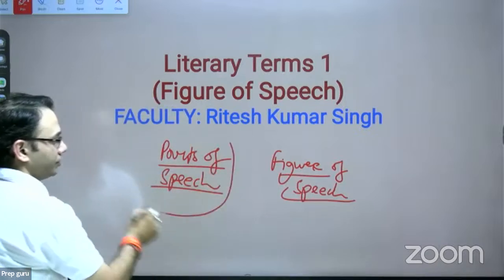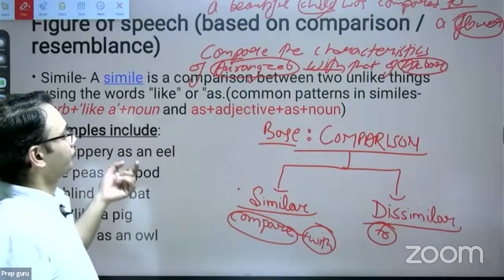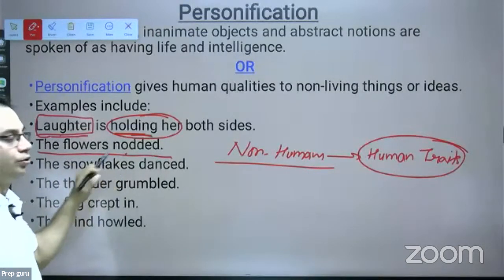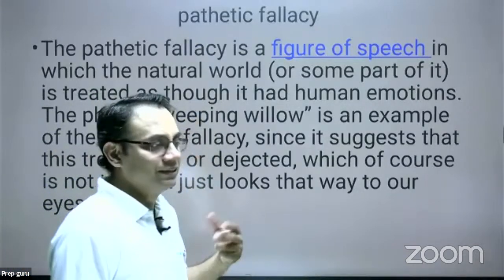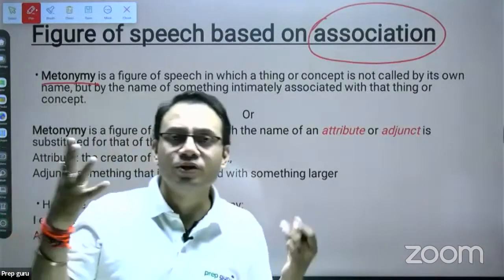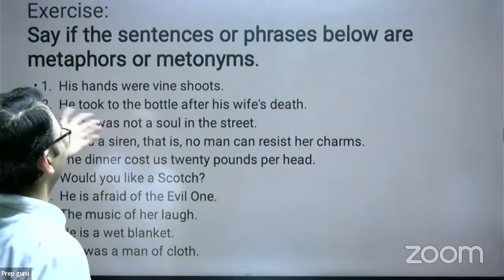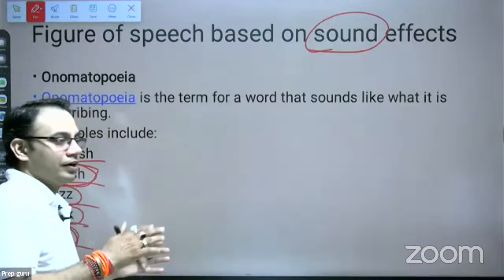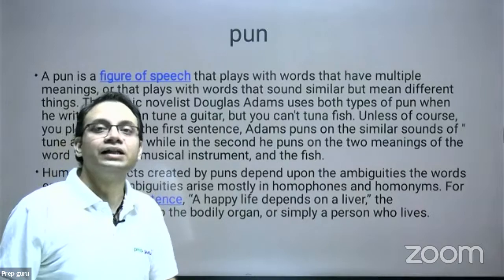Literary Terms (Part-1) | English Language for CUET 2023 | CUET 2023 Preparation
For Latest Updates Follow and Join us